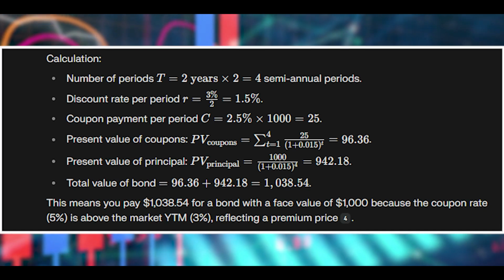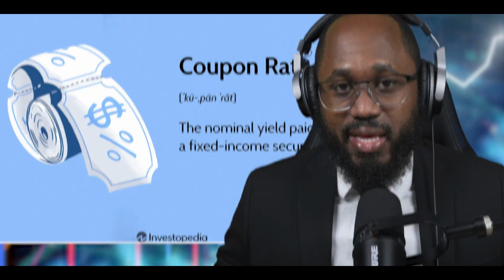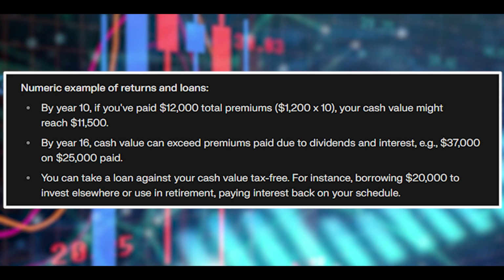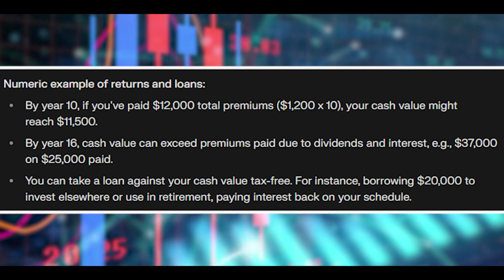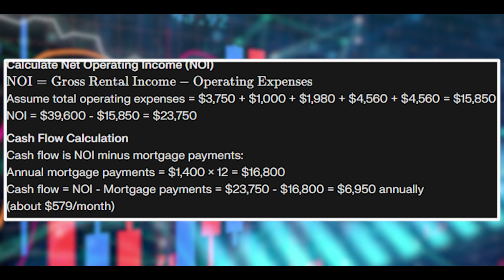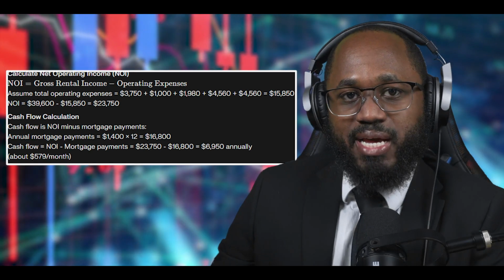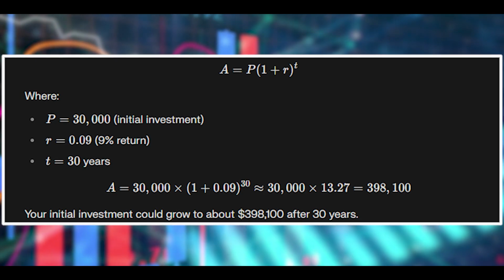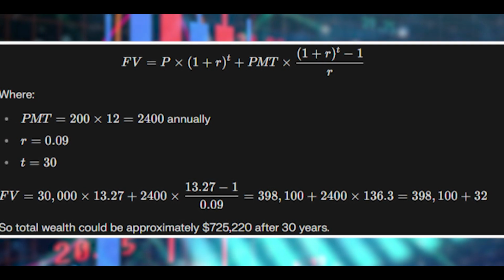How To Build Wealth – Turn $0 To $20k With This Formula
How to build wealth through stocks, bonds, real estate, and life insurance is what I discuss in the video. I provide practical examples and formulas to use to make each method possible.